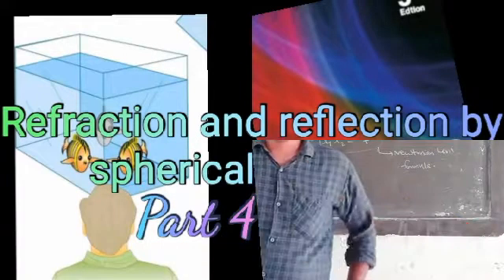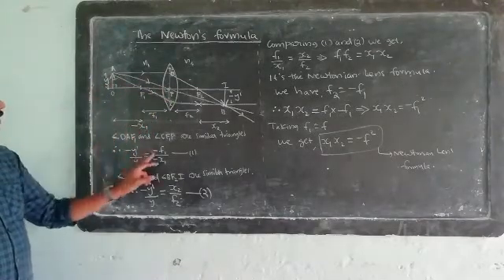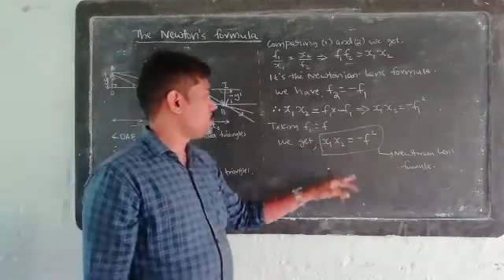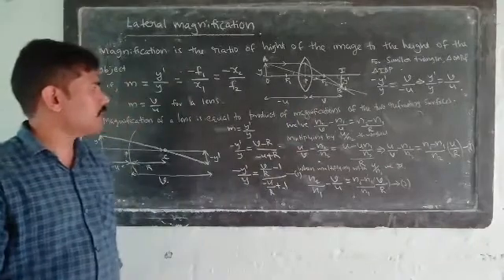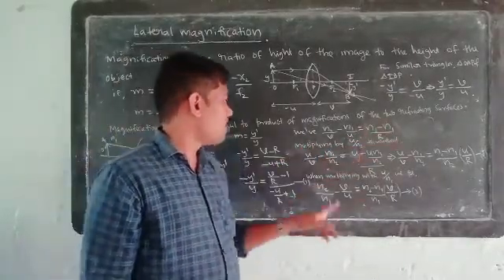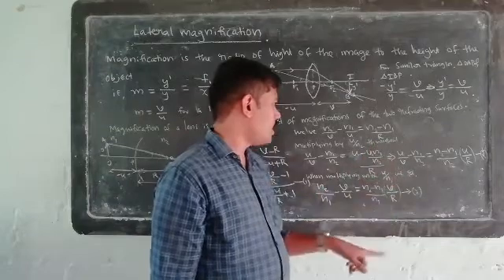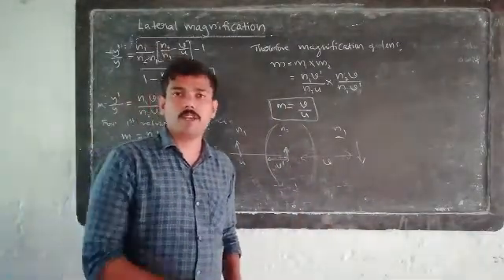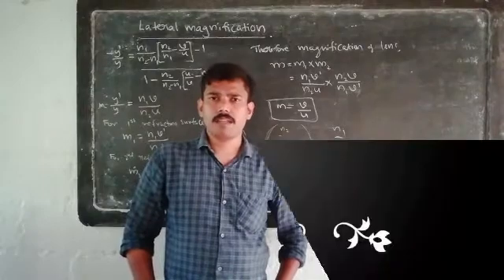Fifth sem BSc: Optics Unit 1 section 2 Part 4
Newton's formula,Lateral magnification